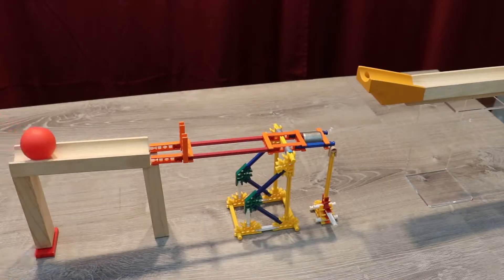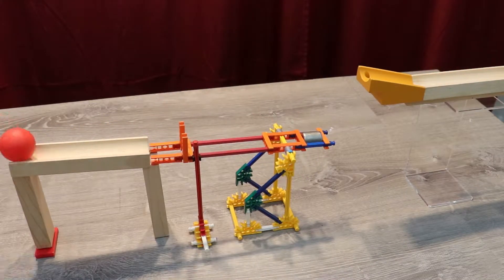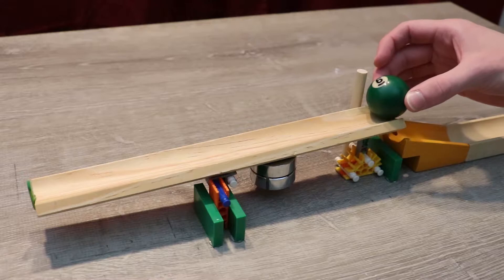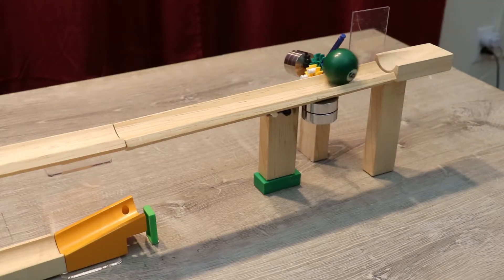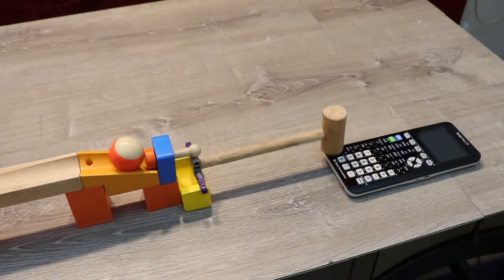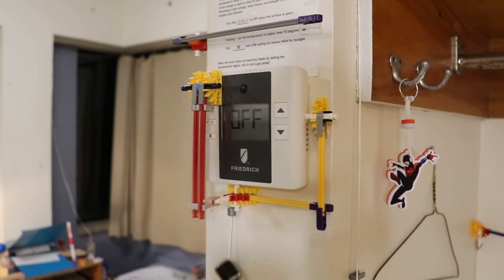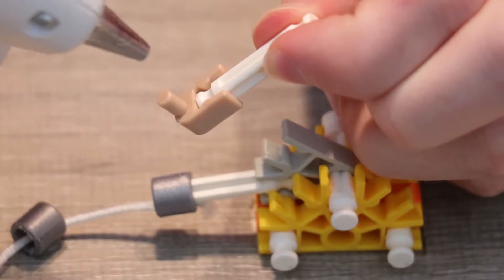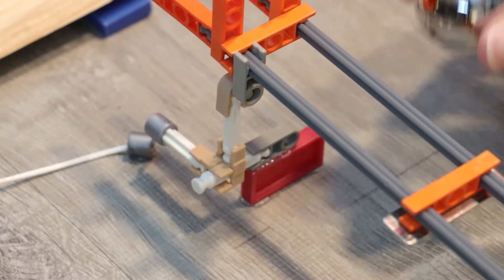Episode 4: Advanced K'nex Techniques | 50 Fundamental Chain Reaction Mechanisms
50 Fundamental Chain Reaction Mechanisms is the complete chain reaction artist's toolkit, showcasing the essential building blocks of chain reaction art through detailed explanations and visual examples. In this episode, we're covering Advanced K'nex Techniques.

CHAPTERS:
0:00 Intro
0:22 31 - Falling Support
3:18 32 - Falling Latch
4:26 33 - Disconnecting Lever
6:17 34 - Compression Rod Release
9:29 35 - Concentrating Lever
11:18 36 - Frictional Lever
16:01 37 - String Stopper Lever
17:13 38 - Shifting Pusher
19:07 39 - One-Directional Lever
20:46 40 - Flexing Parallelogram

Want to hang out with other chain reaction artists and enthusiasts? Join the official Domino & Machine Community Discord server!

I am also interested in commissioned work, such as live events, commercials, or product placements.